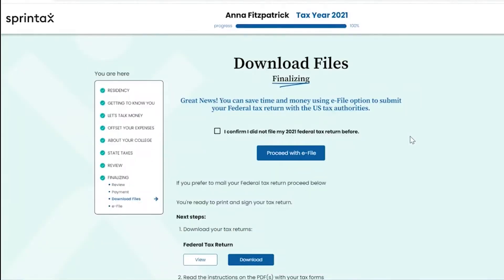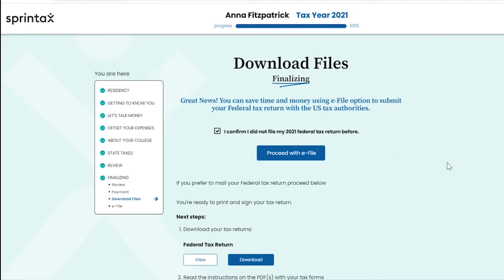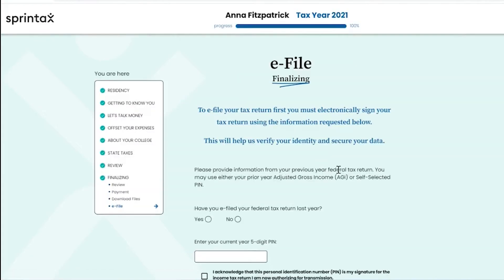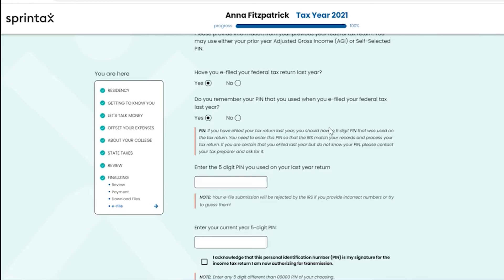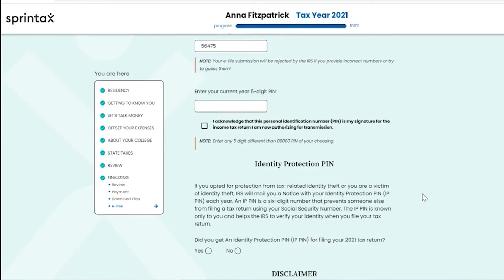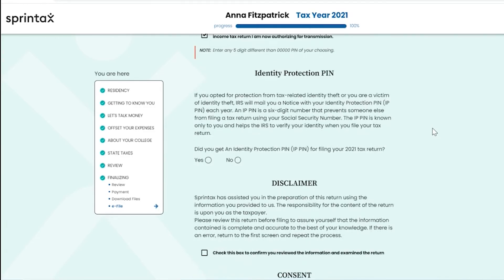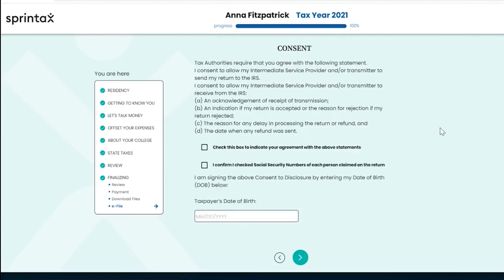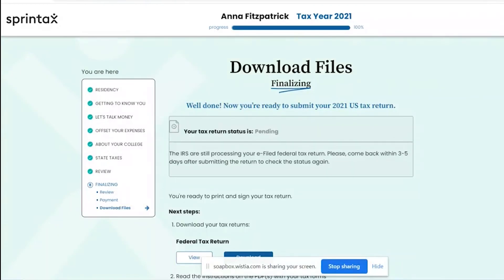How to E-File your US nonresident federal tax return with Sprintax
In this video, we walk through the steps required to E-File your US nonresident federal tax return using Sprintax.

Sprintax provides US Tax Preparation for Nonresidents. Get started today by creating an account